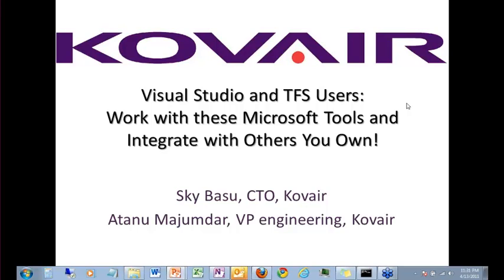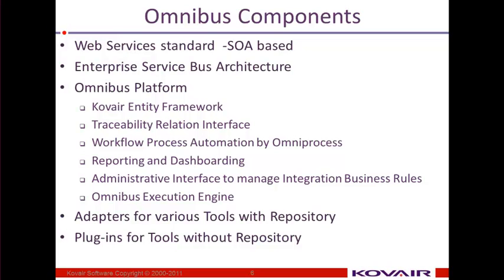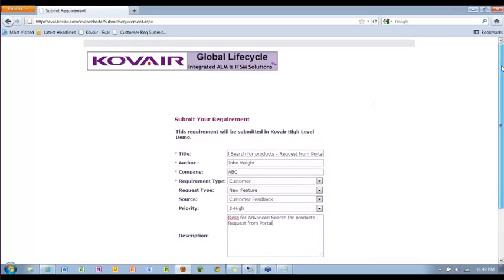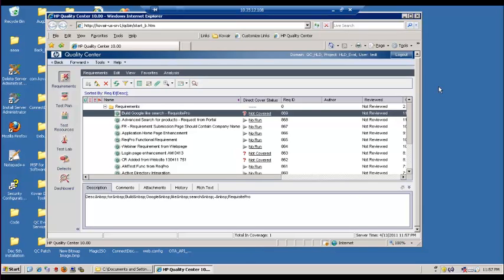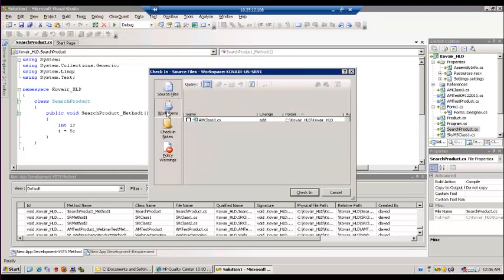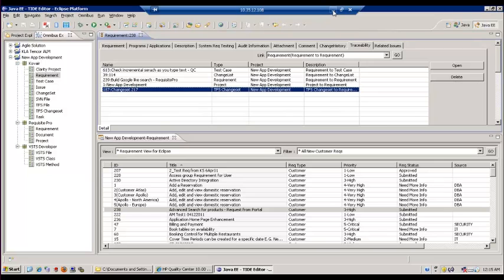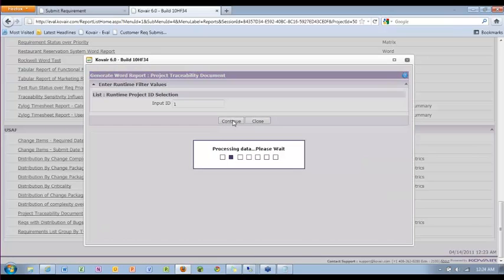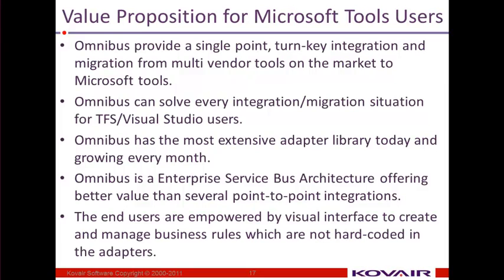Webinar - Omnibus Integration for Visual Studio and TFS Users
Visual Studio and TFS Users: Work with these Microsoft Tools and Integrate with Others You Own
Development teams using Microsoft Visual Studio and TFS or planning to acquire them often need integrations with other development tools from various vendors like, Requirements Management -- Requisite Pro, Test Management - HPQC, Configuration Management - Perforce or Subversion.

This webinar demonstrates an actual integration of multi-vendor tools with Microsoft Visual Studio Integration and TFS , using Kovair's Omnibus Integration Platform Technology. It also highlights the unprecedented productivity enhancements of such integrations.